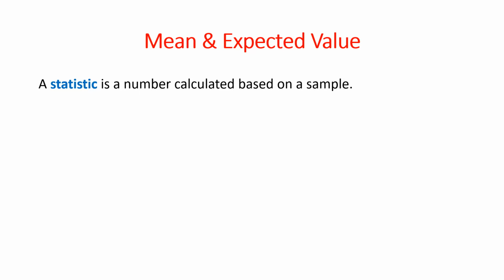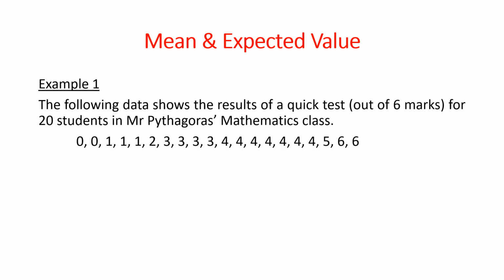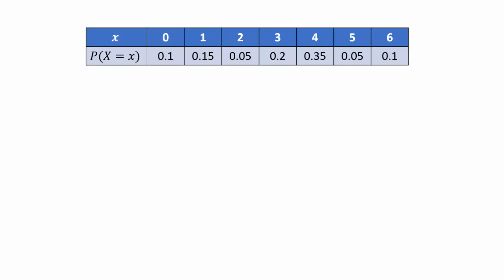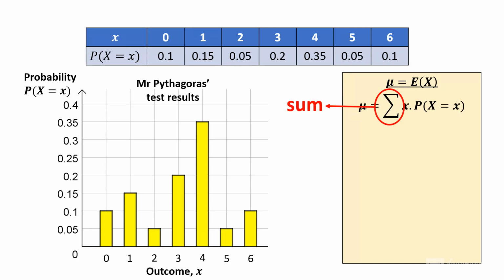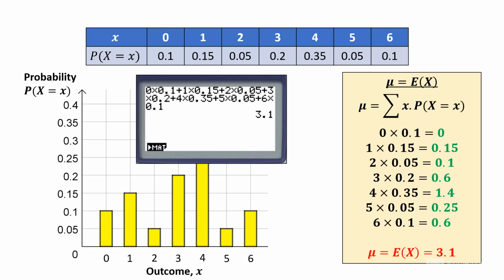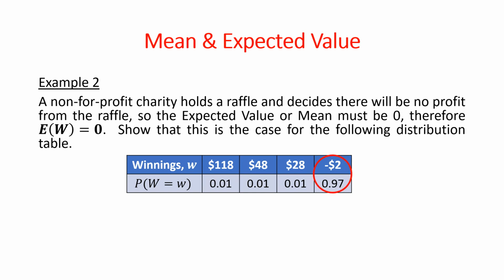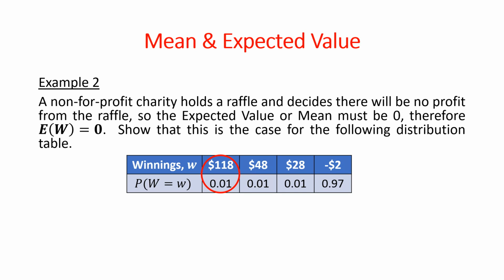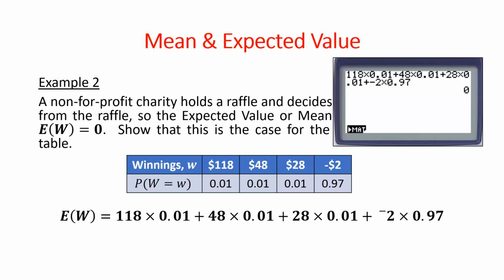L3PD3 - Mean or Expected Value